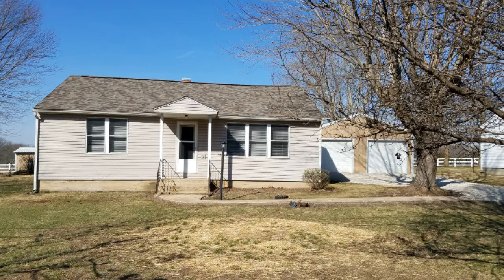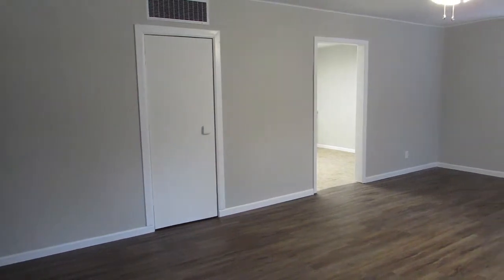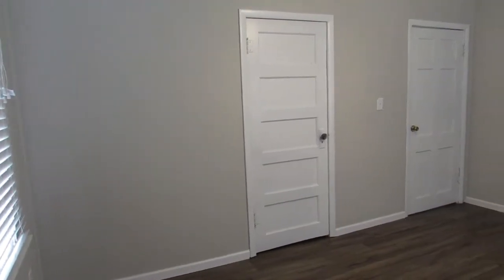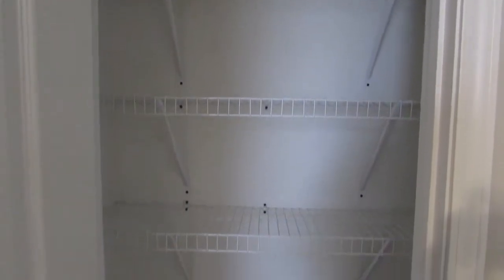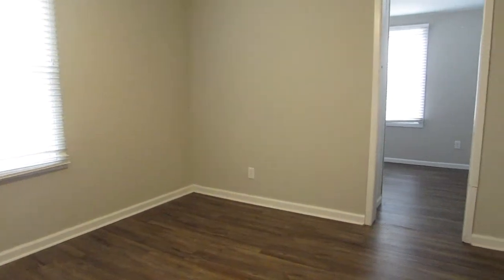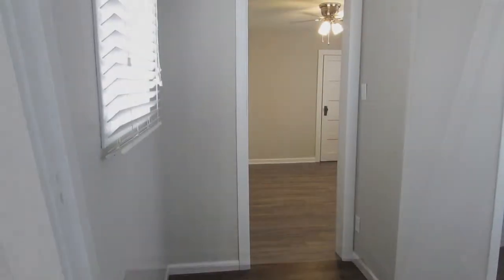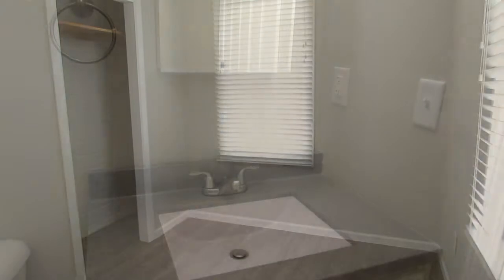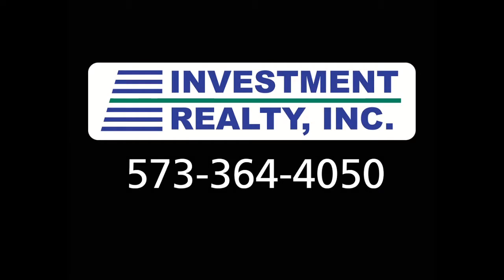12081 CR 3450